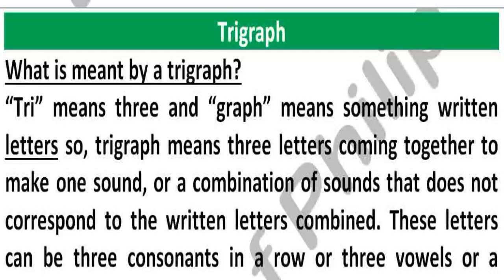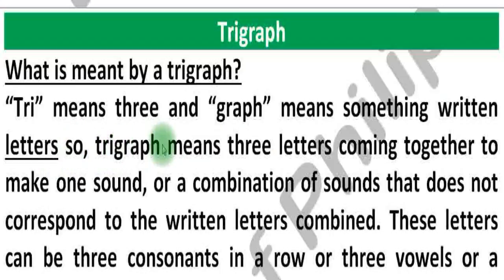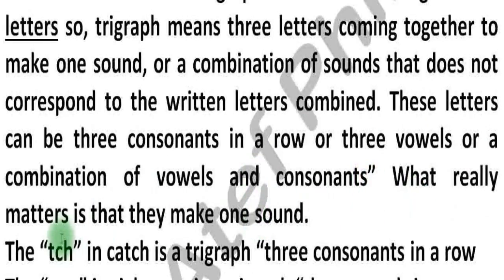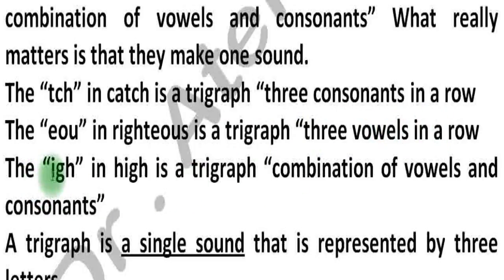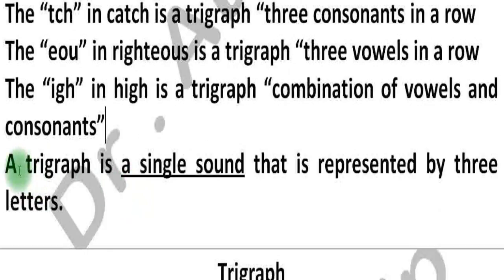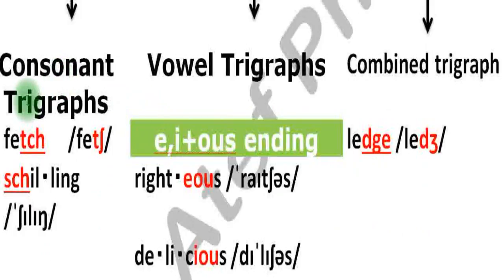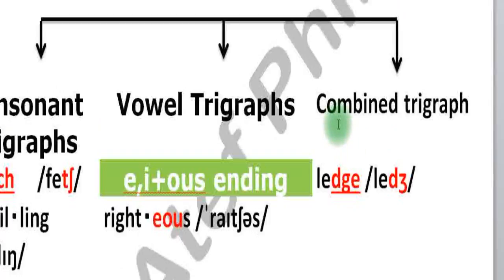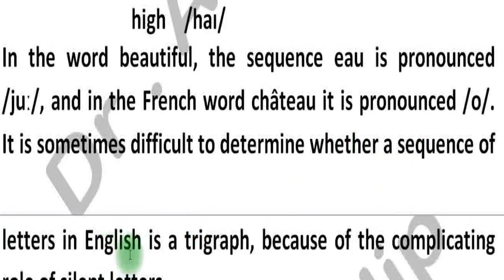Let's figure out phonetics-Trigraphs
Learn more about Trigraphs in English by Dr. Atef philip